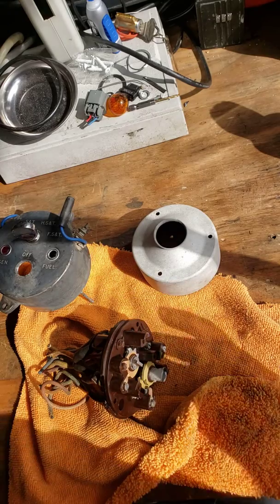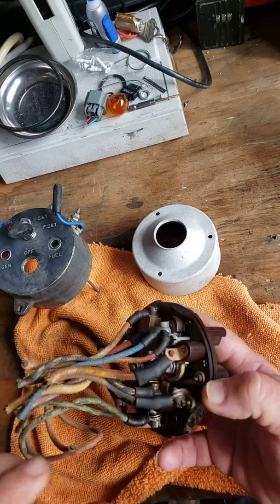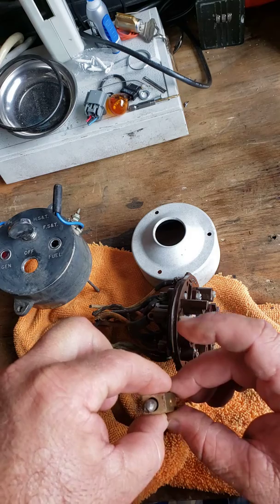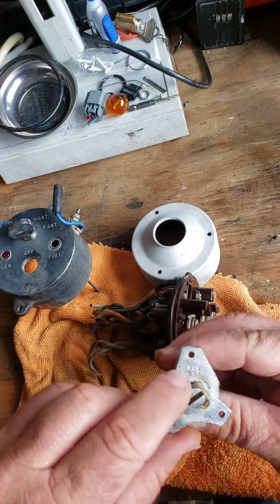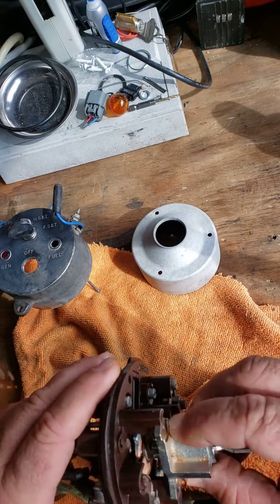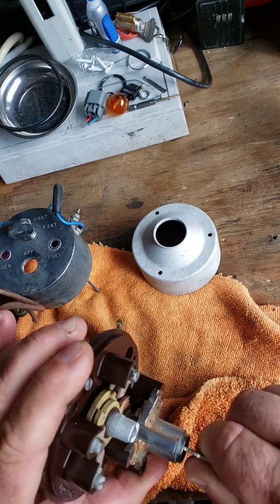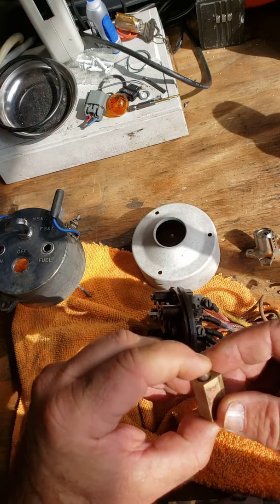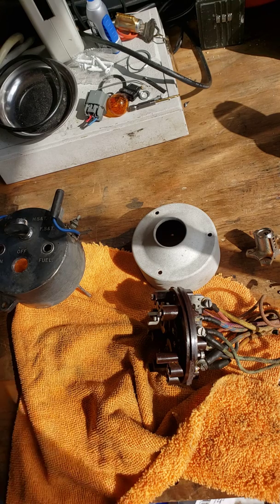ROLLS ROYCE IGNITION SWITCH REPAIR MR SUNSHINE LOCKSMITH EDDY SHIPEK